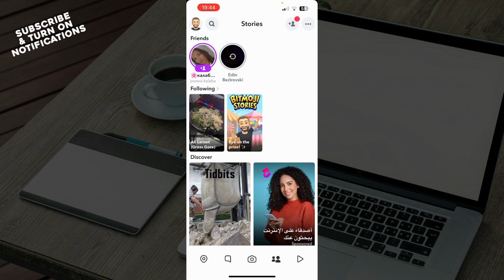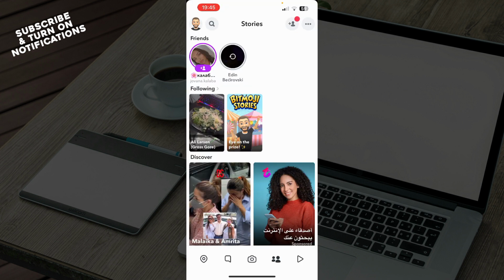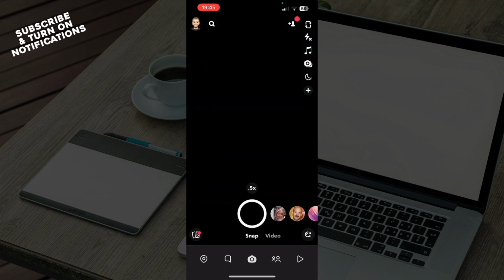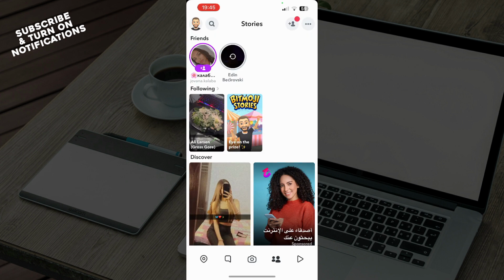How To Delete Memories On Snapchat (Easiest Way)​​​​​​​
In this video I will show you How To Delete Memories On Snapchat. It would be good if you watch the video until the end so that you don't miss important steps.